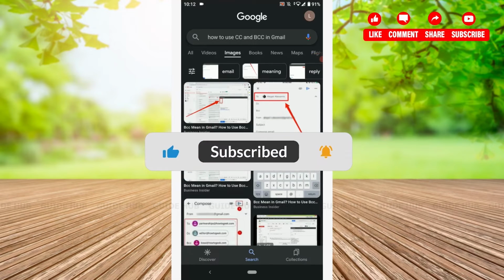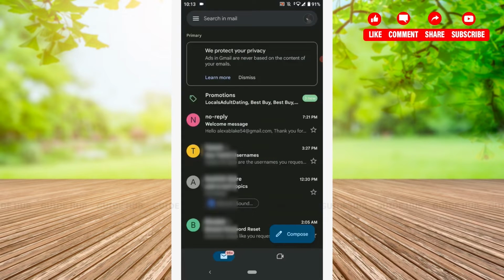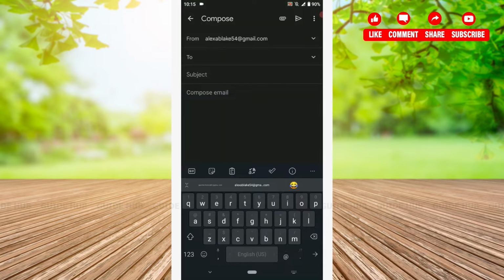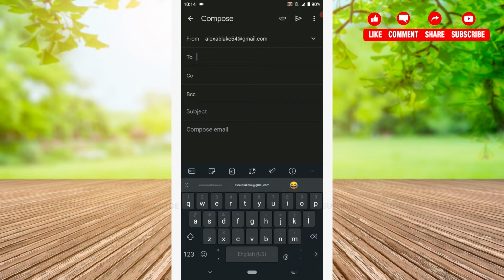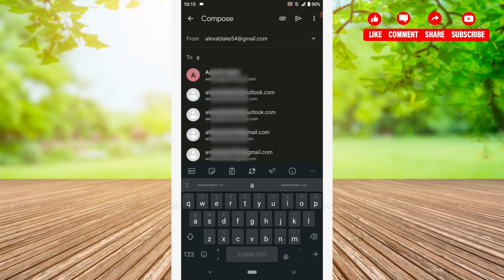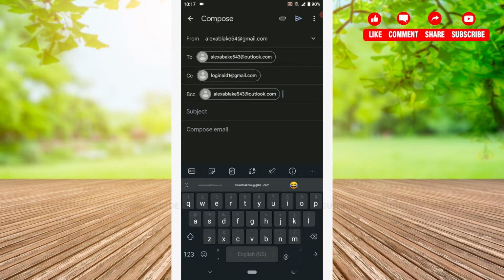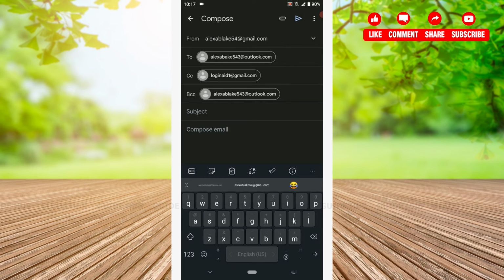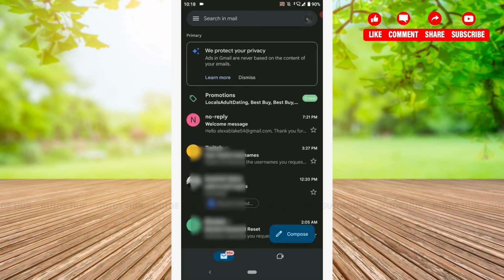How To Use Cc & Bcc In Gmail 2022 | Send Email Using Cc & Bcc | Difference Between Cc & Bcc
"How To Use Cc & Bcc In Gmail 2022 | Send Email Using Cc & Bcc | Difference Between Cc & Bcc" - A Tutorial Video by Guide Hub.